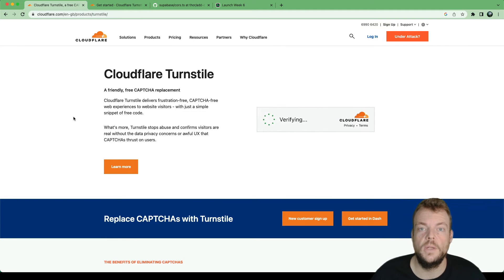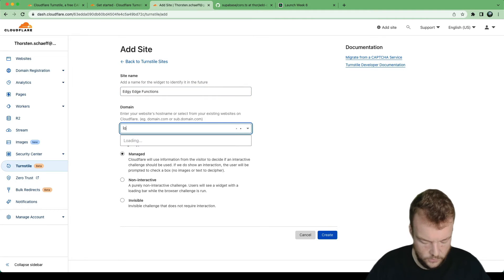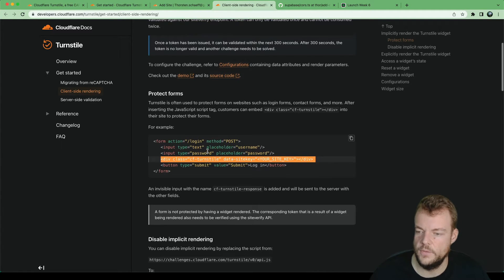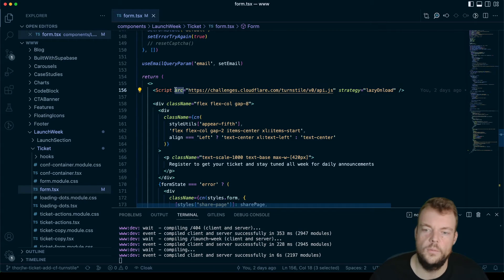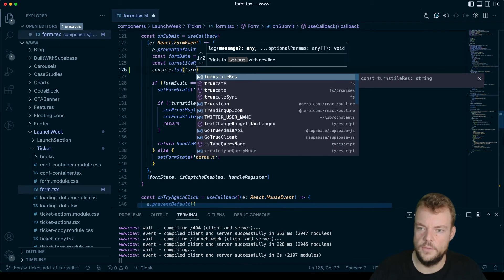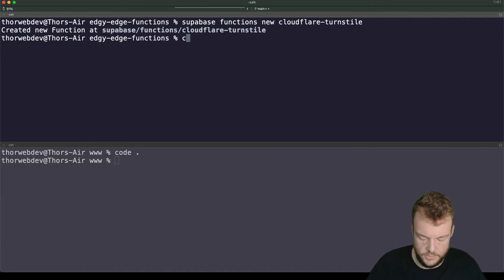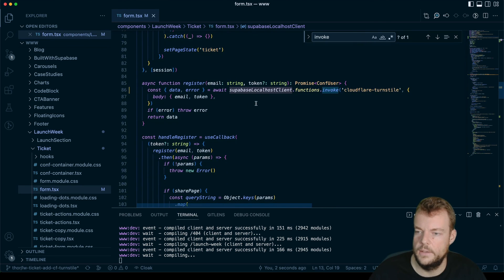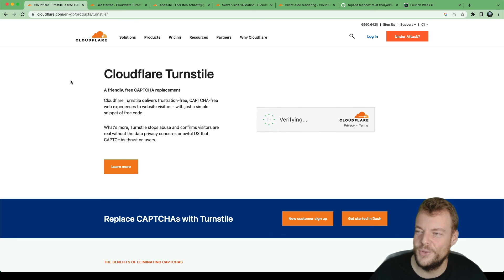Better CAPTCHA with Edge Functions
Clouflare Turnstile[0] is a friendly, free CAPTCHA replacement, and it works seamlessly with Supabase Edge Functions[1] to protect your forms.

## Chapters

00:00 Intro
00:27 Project Setup
02:36 Cloudflare Turnstile Intro
03:29 Adding Turnstile to a new Site
04:47 Client-side: adding Turnstile to a form in Next.js
08:06 Server-side: validate the Turnstile token in Deno
09:25 Add CORS headers to Edge Function
13:24 Get the client IP address
16:10 Invoke Edge Function locally

## About Edgy Edge Functions

Edgy Edge Functions is a video series where we explore Supabase Edge Functions[1] and Deno[2] functionality and features.

If there's something you'd like to learn about, please open an issue[3] and let me know on this Tweet thread[4].

Thanks for stopping by! Denosaur and I will see you soon \o/